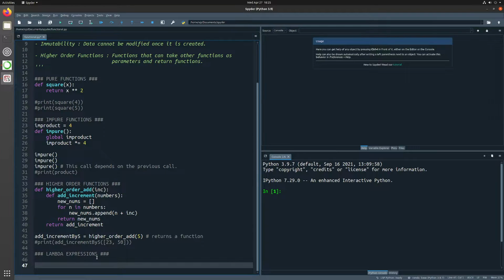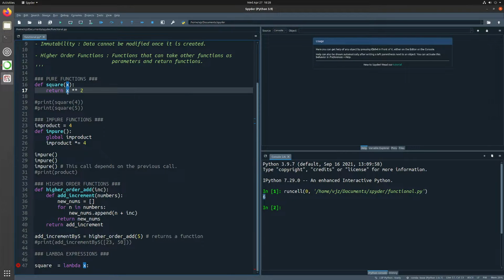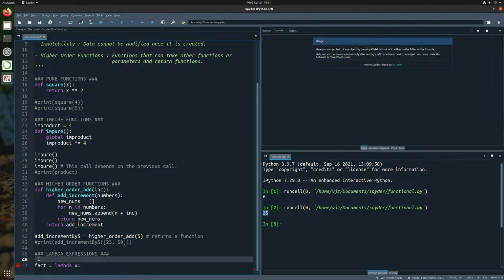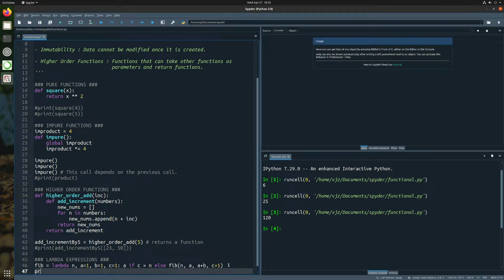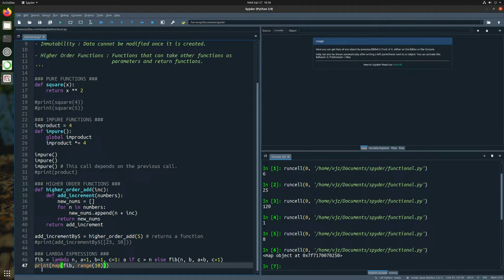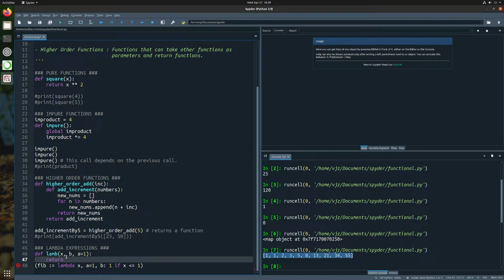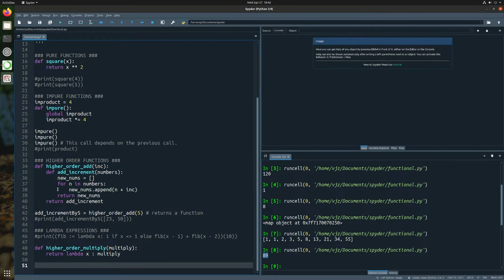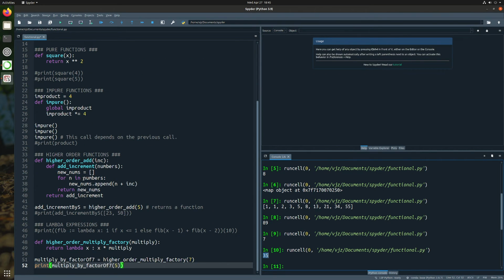lambda title: "Lambdas are powerful!" FunctionalPython ep. 2